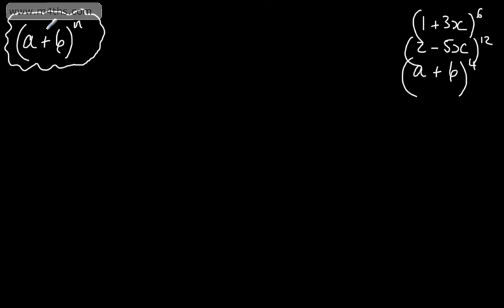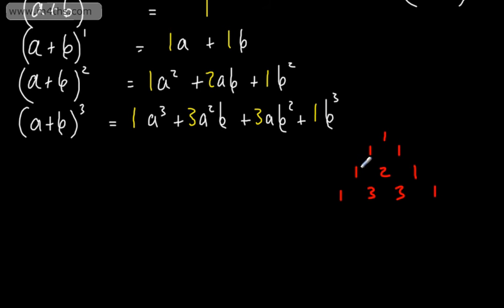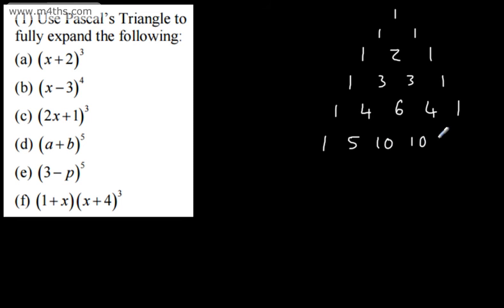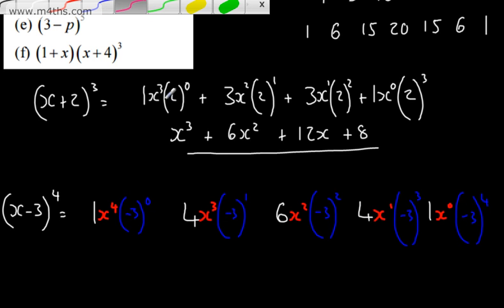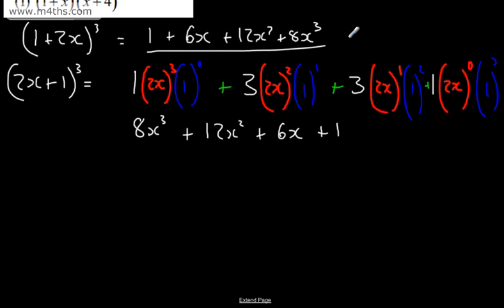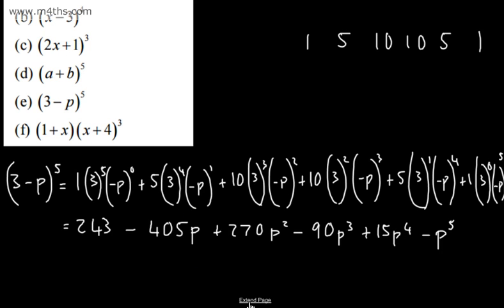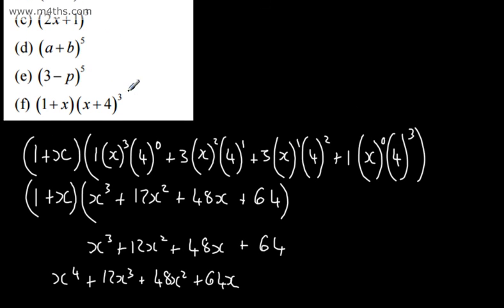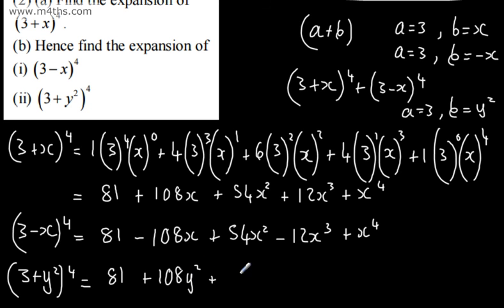Core 2 - Binomial Expansion 1 - Pascals Triangle